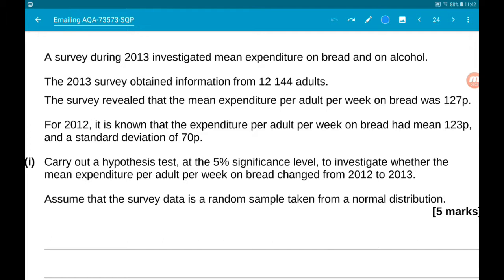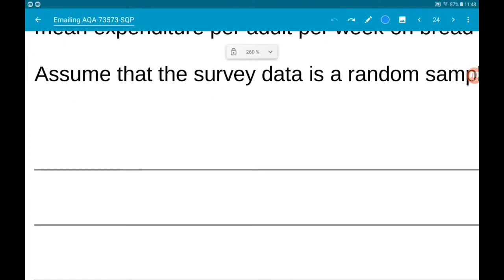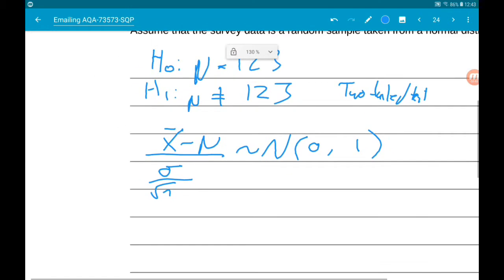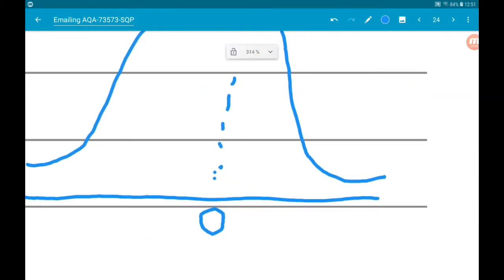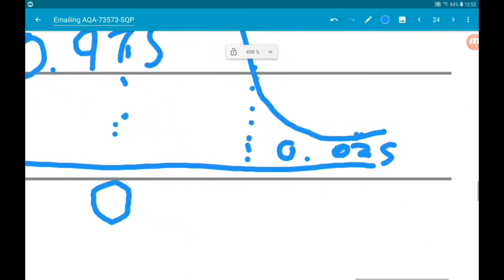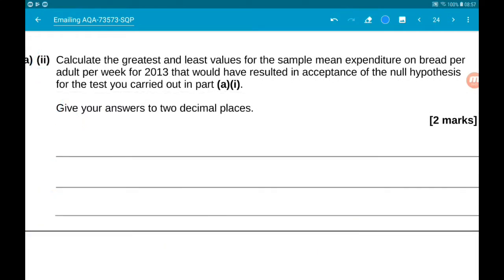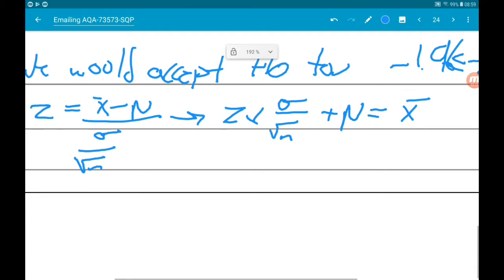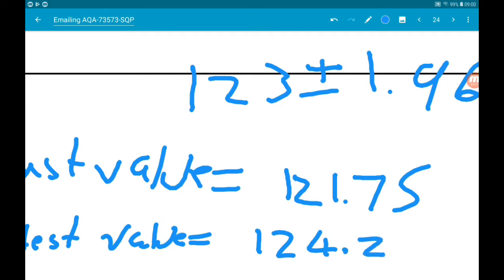AQA A Level Maths Specimen Paper 3 Walkthrough Question 14: Statistics - Two Tailed Hypothesis Test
A two tailed Hypothesis using the normal distribution of the sample mean.

For the STATISTICS section of the AQA A Level Maths Specimen Material Paper 3.

Welcome to my walkthrough of the AQA A A-level Maths Specimen Paper 3! This A level maths paper contains core maths and Statistics, and makes ideal revision for students studying A Level Maths with AQA, Edexcel and OCR.

Whilst past papers for the new specification are extremely limited, these make the best revision for A Level Maths 2019.

The 2018 new specification exam papers are coming roo.